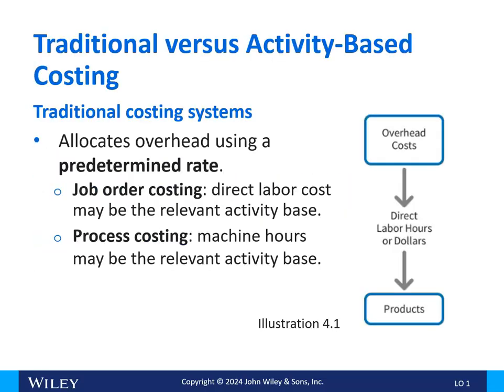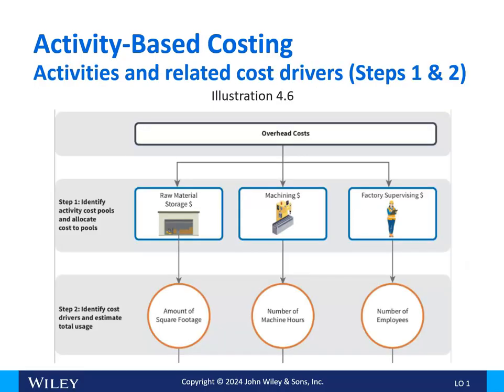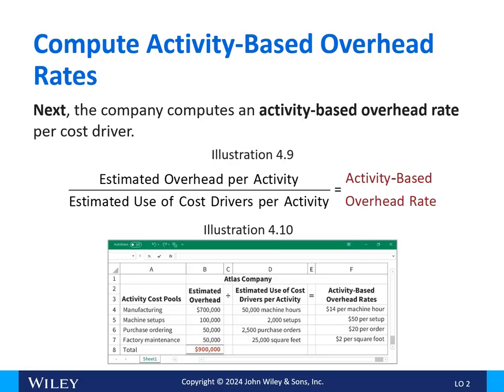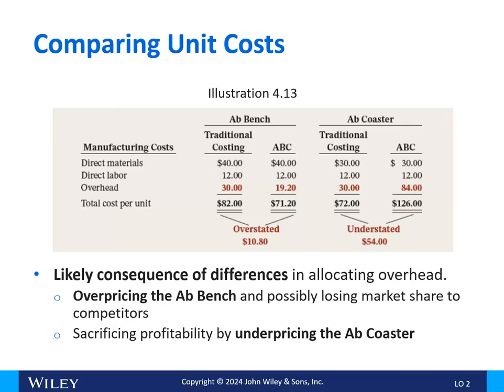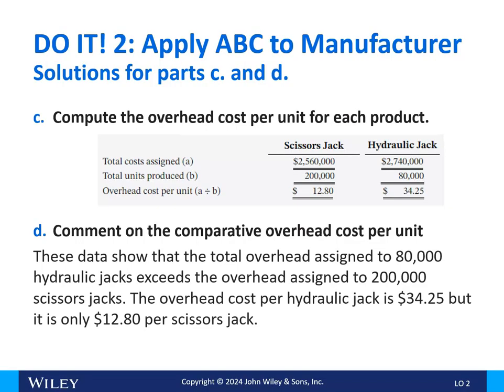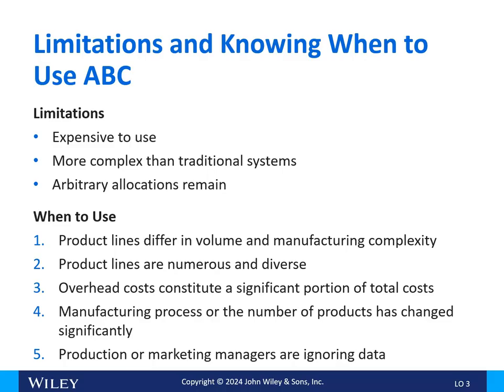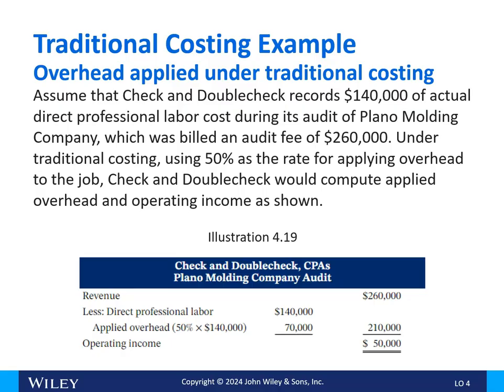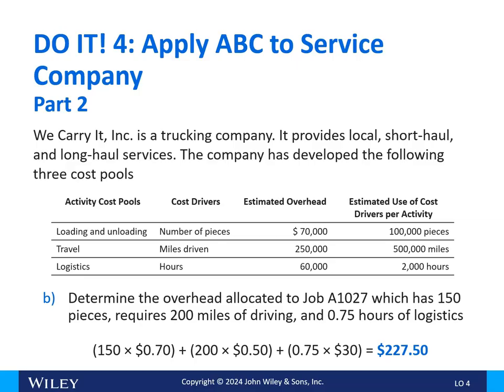ACC 102 Ch 4 SP2026